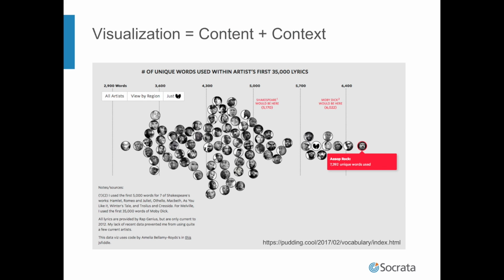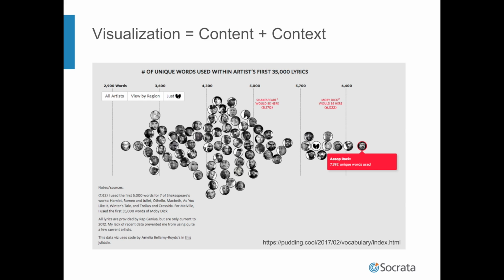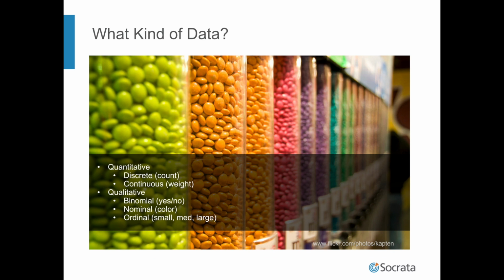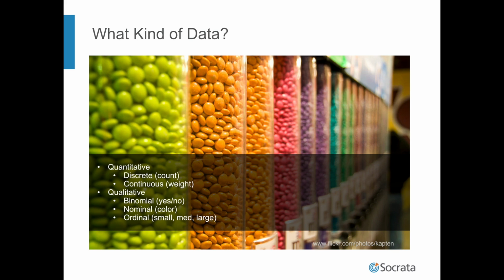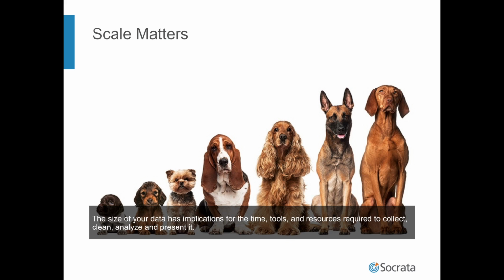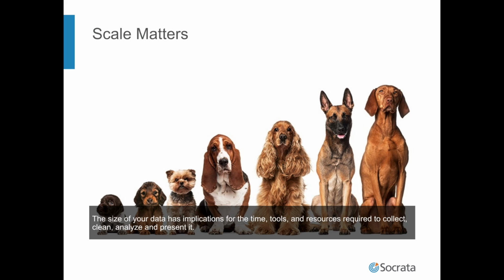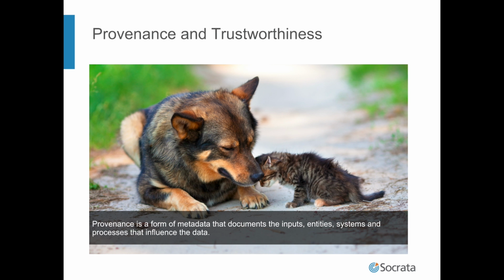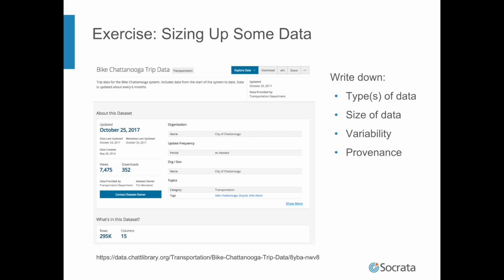Content and Context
Sign up for your free Socrata Data Academy account to take this free course, train with your team, and apply what you've learned with free exercises and proficiency quizzes